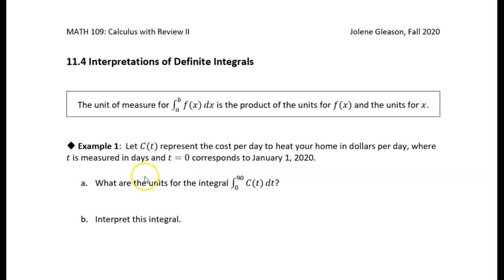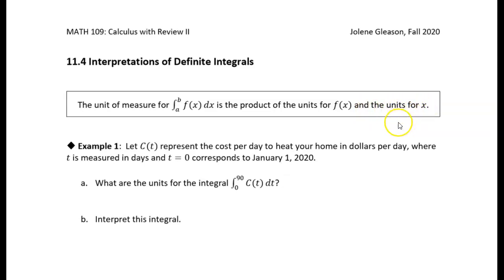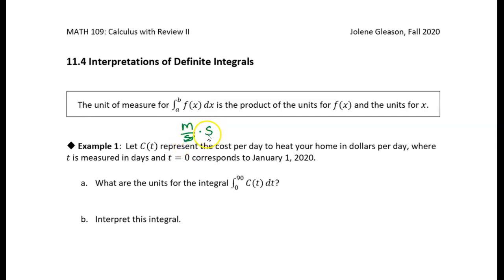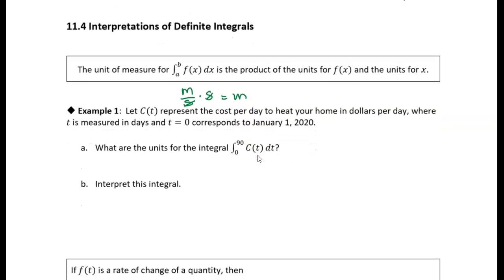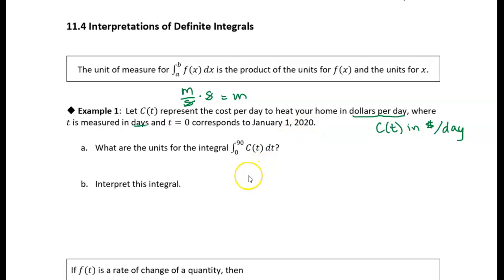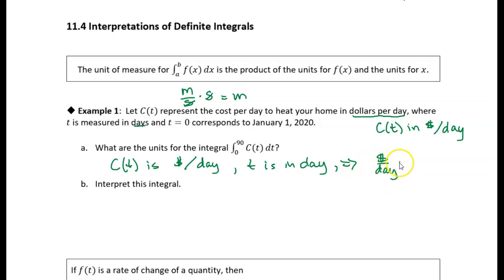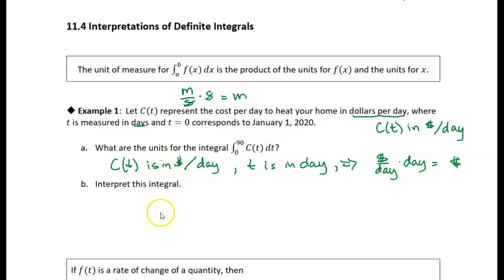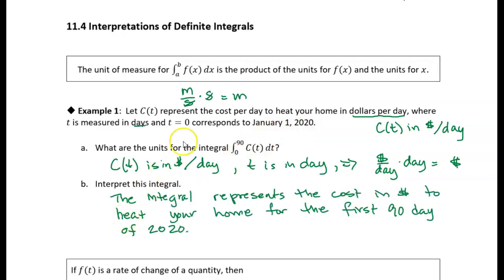11.4 Interpretations of Definite Integrals: Example 1